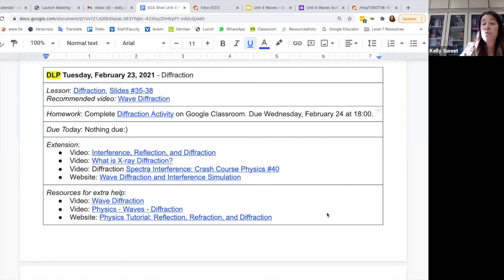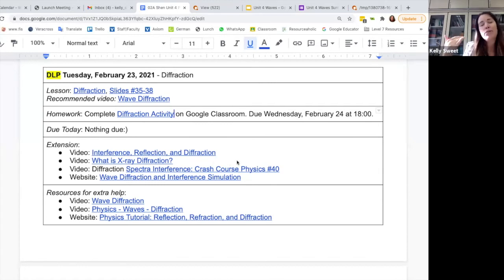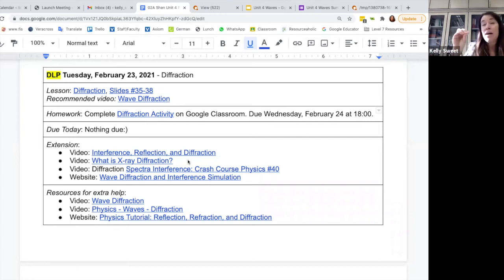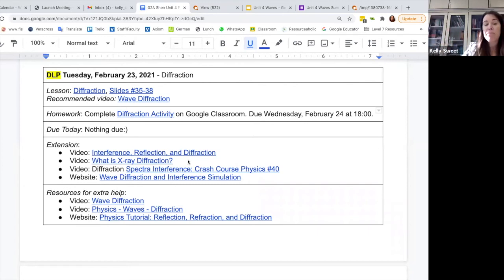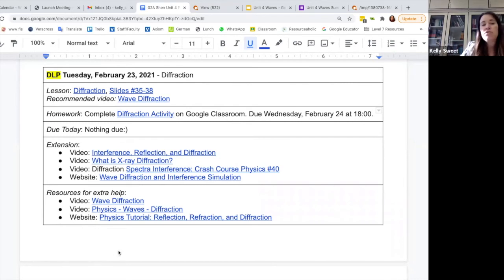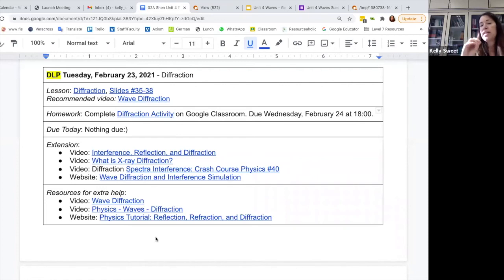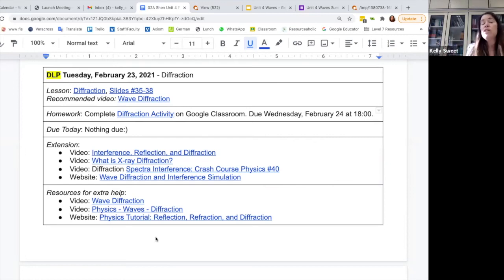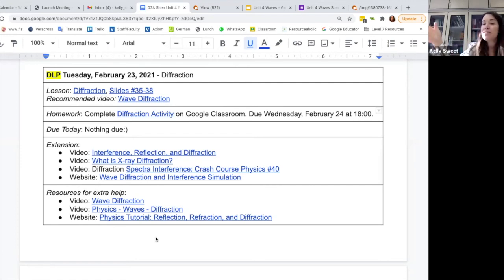Student Choice in Formative Assessment: Physics 10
Kelly Sweet shares some strategies for including student choice in formative assessments. She focuses on her Physics 10 students, but the strategies she uses can be adopted in any subject.